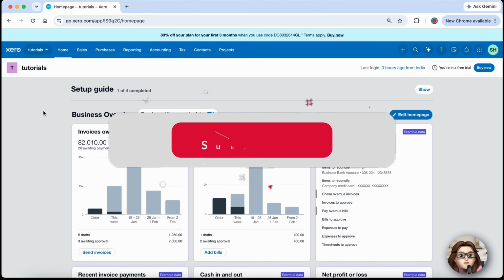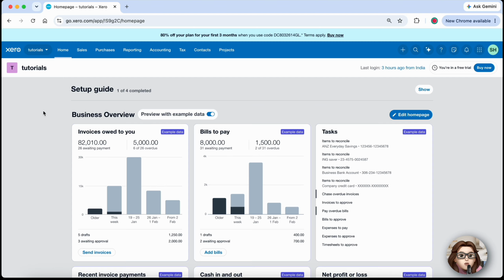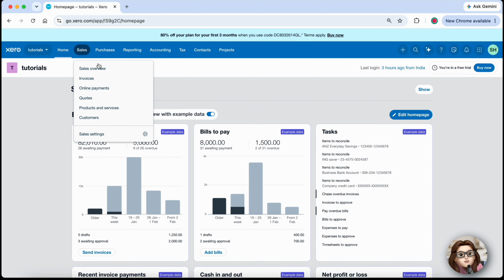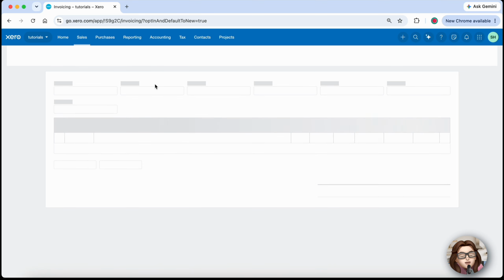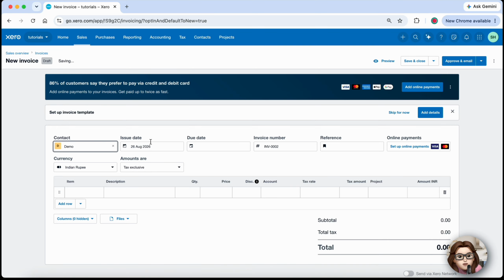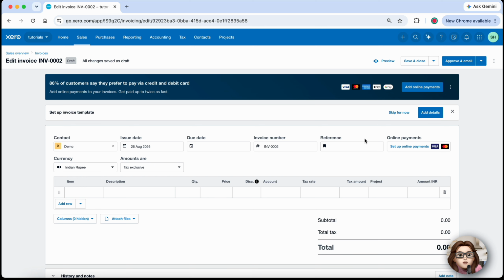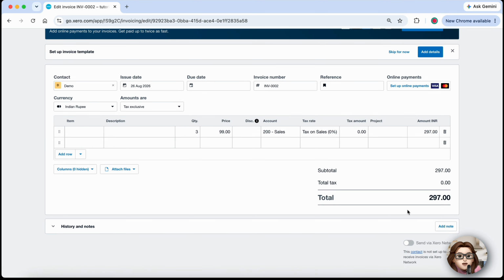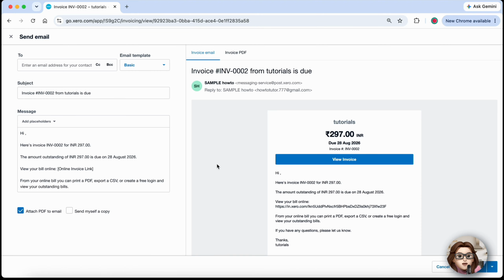How To Send Invoices By Email In Xero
Learn how to send invoices by email in Xero with this easy step-by-step tutorial. If you’ve created an invoice in Xero and want to send it directly to your customer by email, this video will show you how to do it quickly and easily.

In this tutorial, I’ll show you how to open your Xero account, find an existing invoice, review the invoice details, and use the Email option to send it to your customer. You’ll learn how to select the recipient, add a message, and send the invoice directly from Xero.

Sending invoices by email through Xero can save time and help keep your invoicing process organized. Instead of downloading an invoice and attaching it manually to an email, you can send it directly from your Xero account.

We’ll go through the process step by step, including checking the customer’s email address, reviewing the invoice before sending it, adding an optional personalized message, and confirming that the invoice has been sent successfully.

You can also use Xero’s invoice settings to customize the information included in your invoices and email templates. This can help maintain consistent and professional communication with your customers.

After sending an invoice, you can return to Xero to check its status and keep track of your customer’s outstanding balance. Xero also provides tools for managing invoices, payments, and reminders as part of your accounting workflow.

Whether you’re a small business owner, freelancer, accountant, or bookkeeper, knowing how to send invoices directly from Xero can make your billing process more efficient.

By the end of this video, you’ll know how to send invoices by email in Xero and how to deliver professional invoices directly to your customers.

This video shows you How To Send Invoices By Email In Xero! Watch this Video till the end to learn How To Send Invoices By Email In Xero.

Were you able to figure out How To Send Invoices By Email In Xero? Share this with your friends who want How To Send Invoices By Email In Xero.

Problem Solved in this Video-:

What Do you Think of How To Send Invoices By Email In Xero?